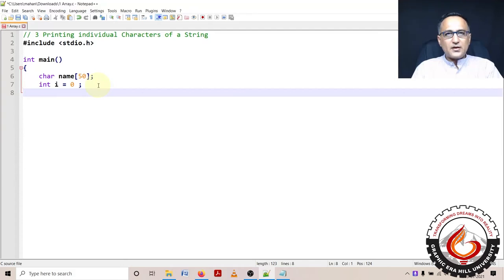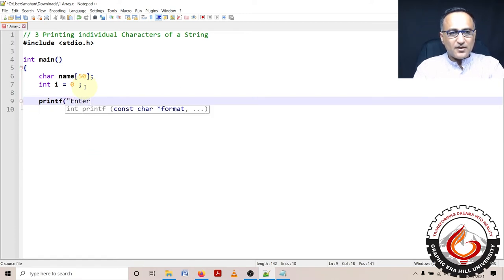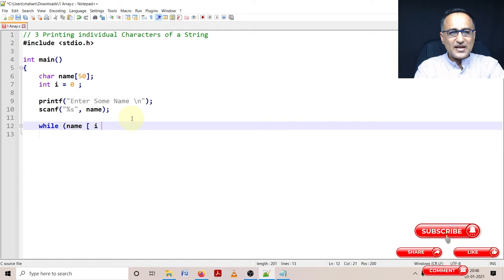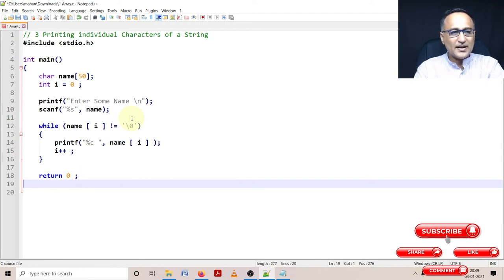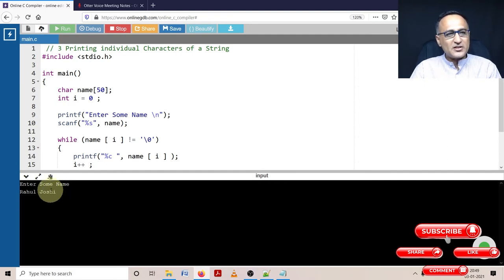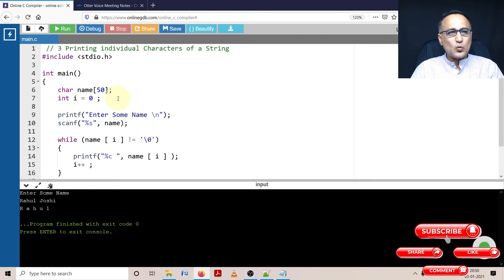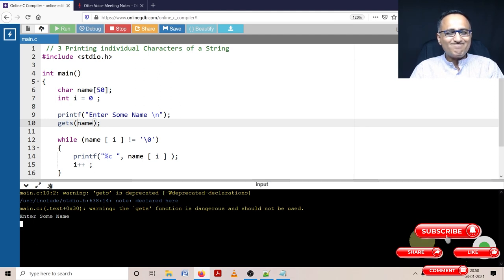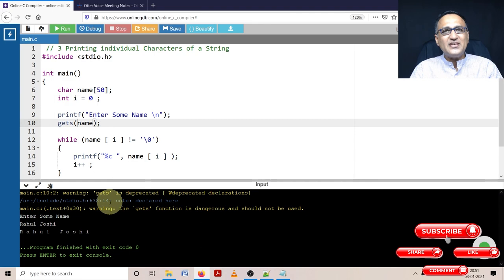3 Print a String Character by Character Code Demo